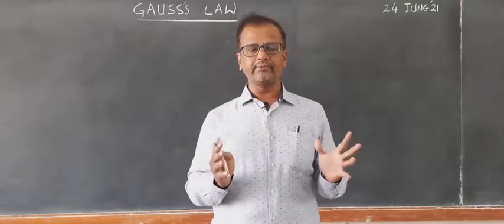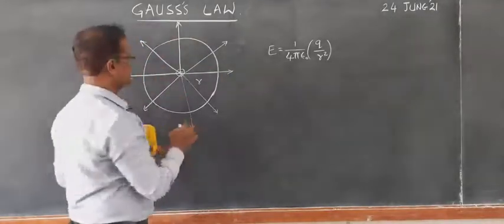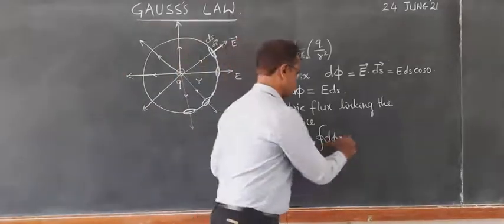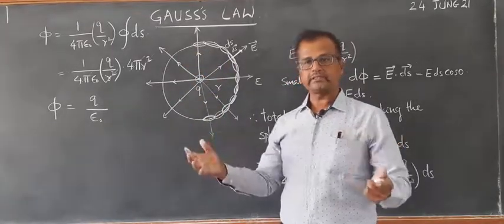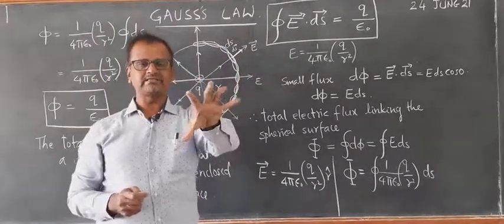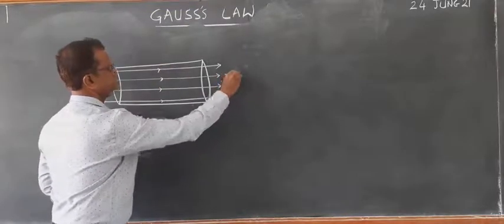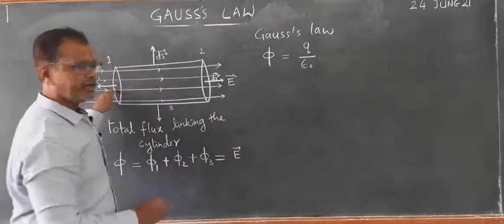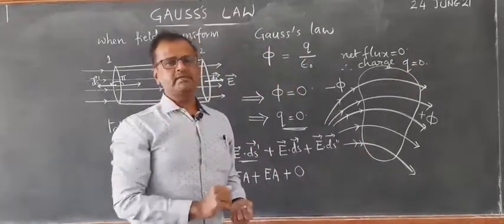XII PHYSICS (GAUSS'S LAW)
ELECTRIC CHARGES AT REST